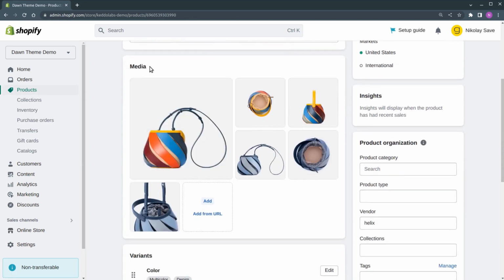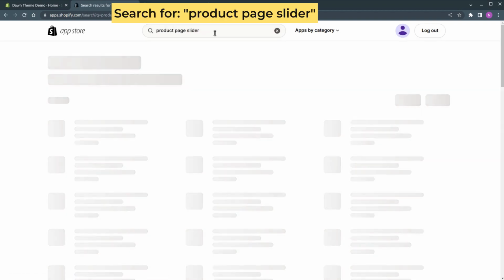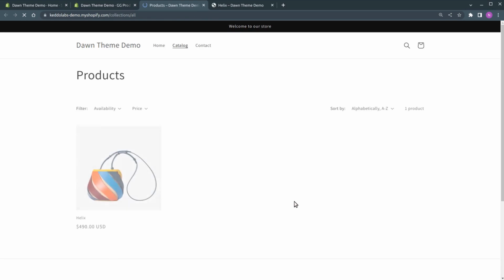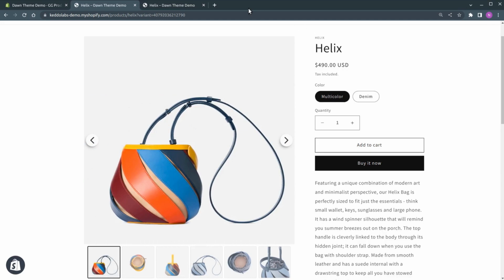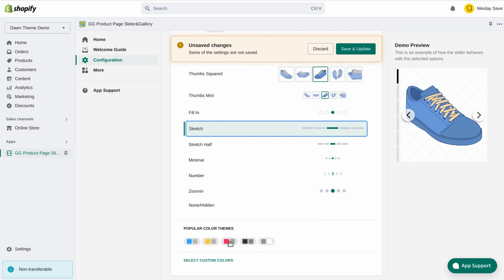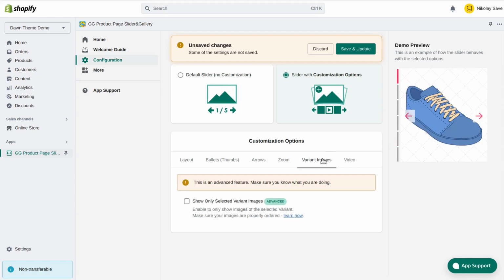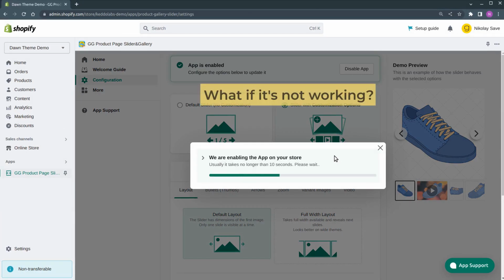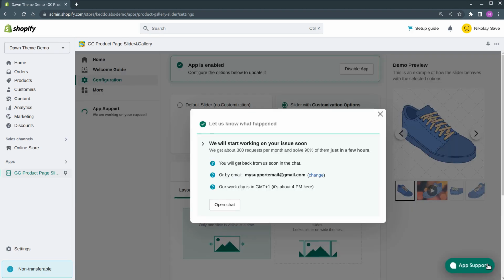Easy Product Page Slider for your Shopify store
00:00 Introduction
00:18 Basic Shopify Setup
00:50 Add GG Product Page Slider App
01:17 App Configuration
03:19 Arrows & Zoom Settings
04:41 Troubleshooting & Support

Learn how to optimize your Shopify product page with our exceptional image gallery app.

Our app can transform your product page by replacing the default gallery with a feature-rich slider. You can quickly and easily add a mobile-optimized photo gallery to your store, offering a seamless browsing experience for your customers. Choose from a variety of layouts, including sliders, image grids, and carousels, to showcase your product images and videos effortlessly. Our app features arrows and thumbnails, zoom functionality, a built-in video player that supports both YouTube and Vimeo, and support for rich media content to enhance user engagement.

Additionally, our optimized mobile experience ensures your customers can easily swipe through your product images and videos. Don't miss out on the opportunity to apply the best e-commerce practices to your store and boost sales. Watch our video now and take your Shopify store to new heights with our game-changing app!